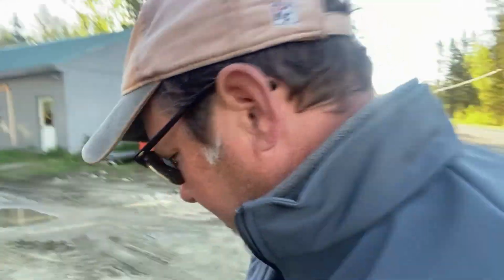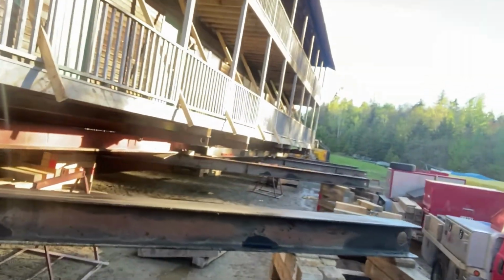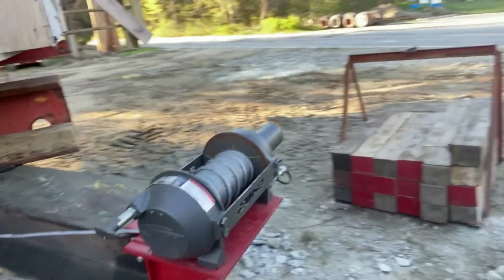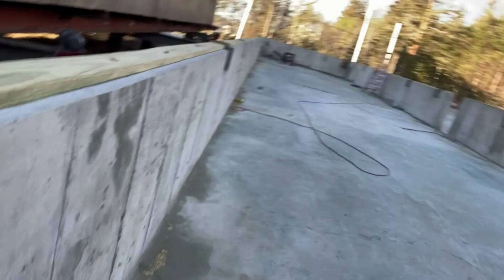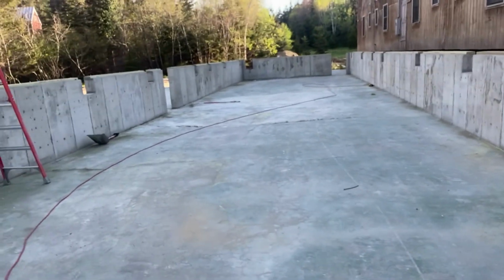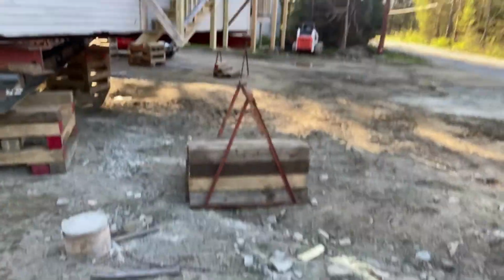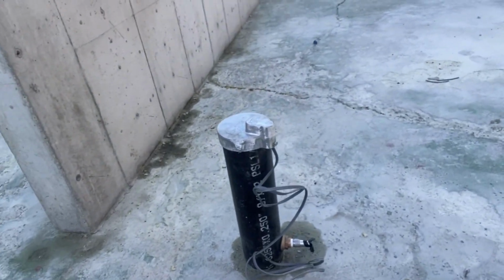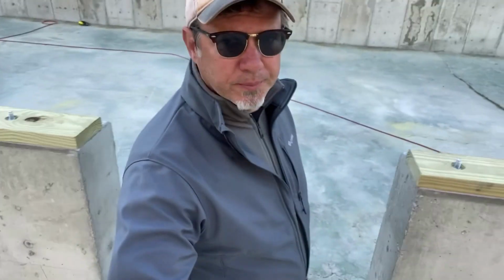Coastal Maine Motel Move Update #6 May 18, 2022 - pouring the foundation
This is a series of videos of a Maine coastal motel that is being relocated and put on a concrete foundation to be used for four seasons.